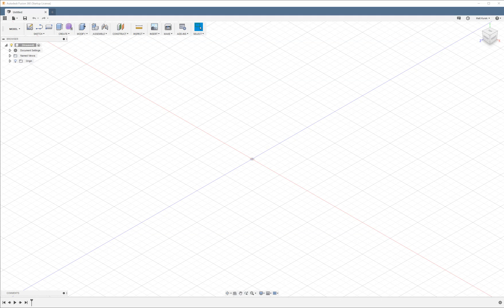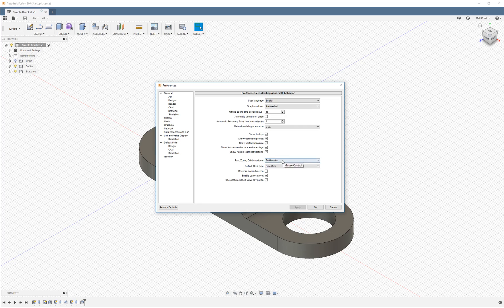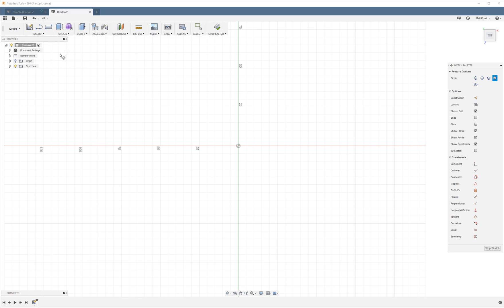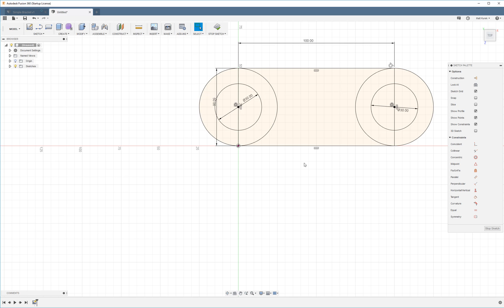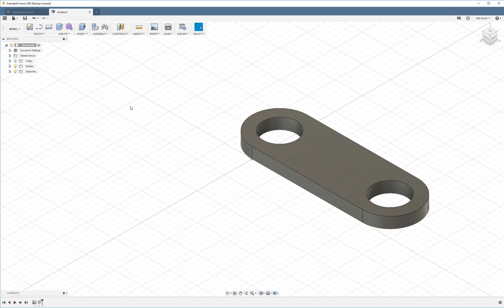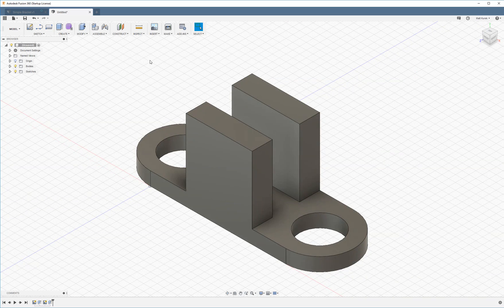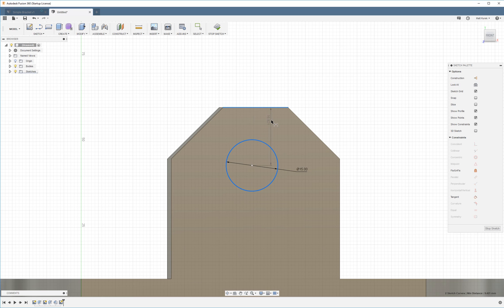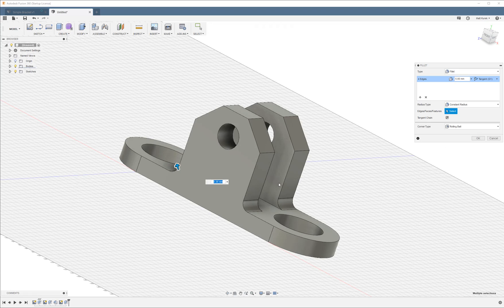A Brief Introduction to Fusion 360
This video is the first in a series of video tutorials on Autodesk Fusion 360. It represents a brief introduction to show you what the program is and how it works.

~ The Nerdy Review ~